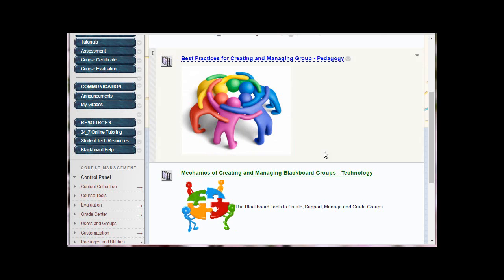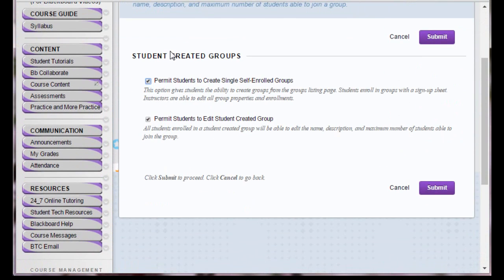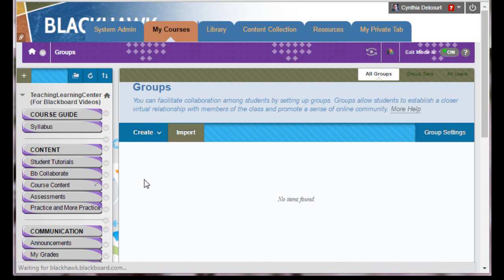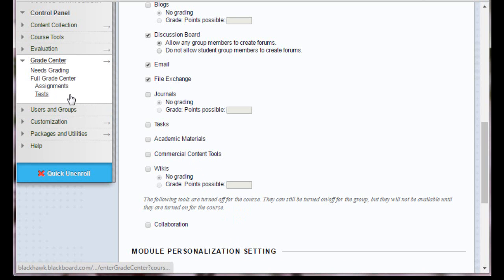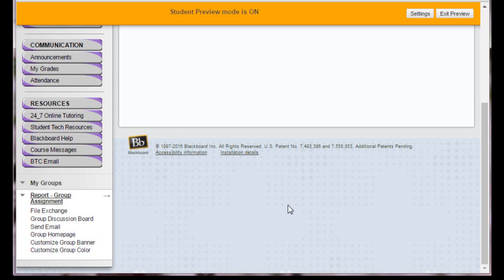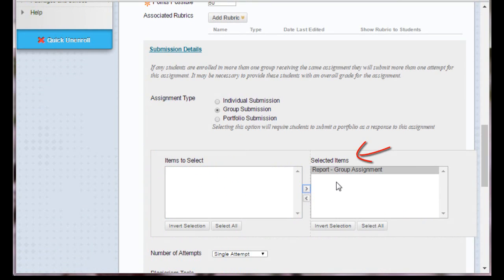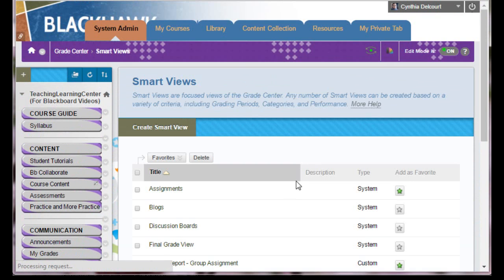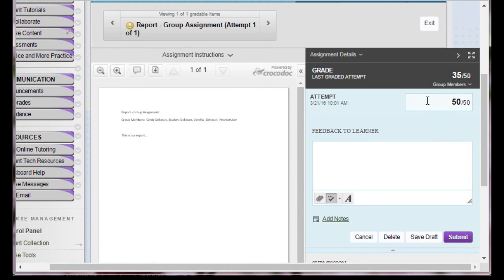Bb Groups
This video covers how to create and manage groups and group assignments in your course.